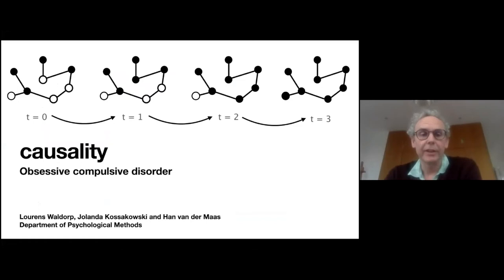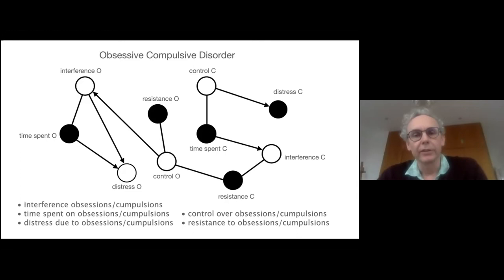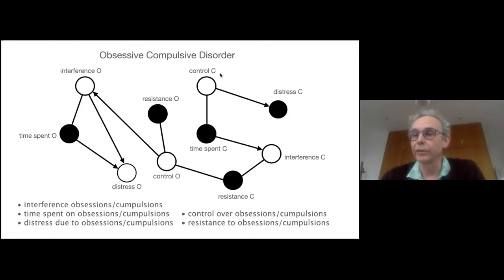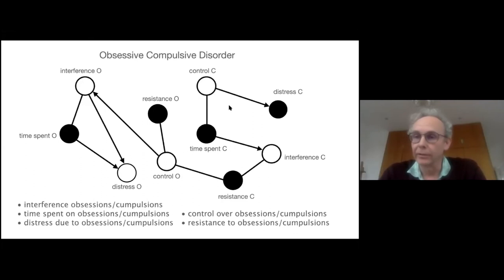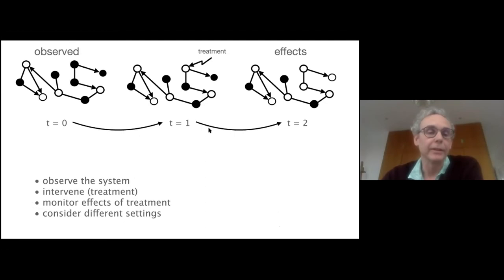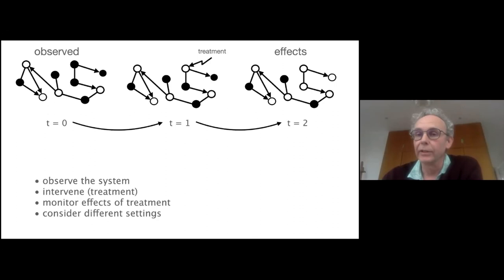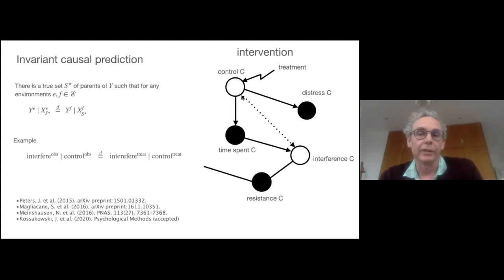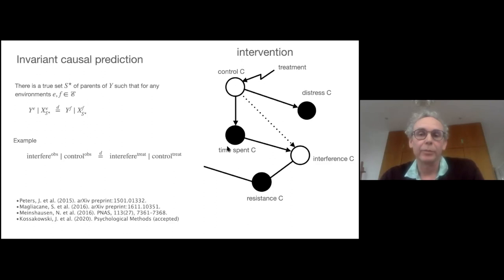IAS Causality Series | Lourens Waldorp on Psychological Methods and Causality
About the causality series at IAS

Causality is a central topic in many and very diverse research fields: from biology to the humanities, from physics to economics, from anthropology to epidemiology. Yet, methods to discover or confirm causes vary a great deal, as well as the way scientists conceptualise and operationalise it. In order to build a shared vocabulary we have created a ‘library’ of causality challenges in different fields. The presentations serve as the basis for more in-depth discussions on cross-cutting causality-related questions.

Lourens Waldorp on Psychological Methods